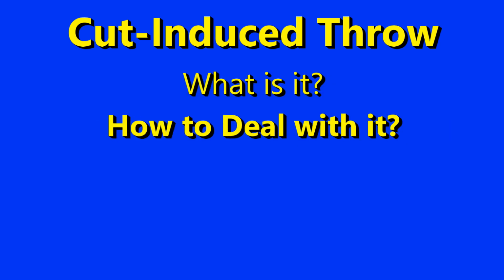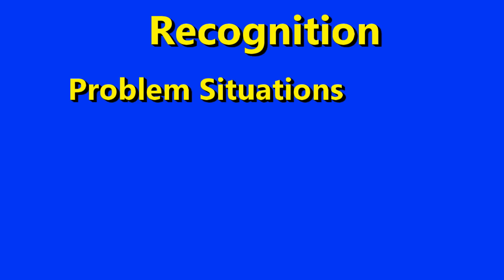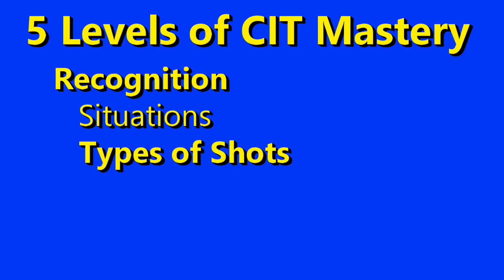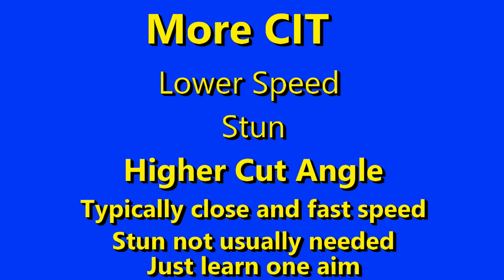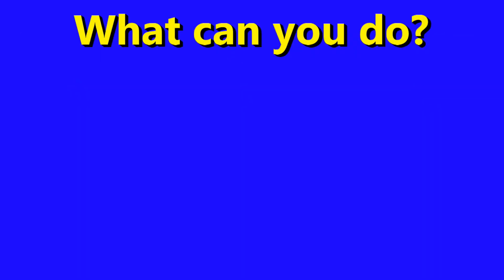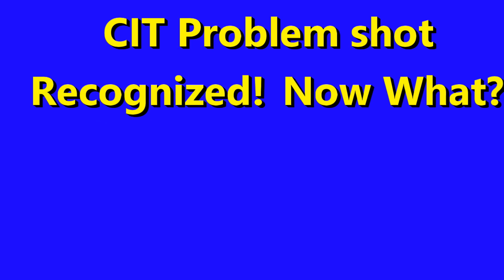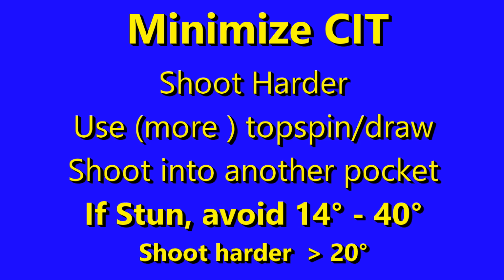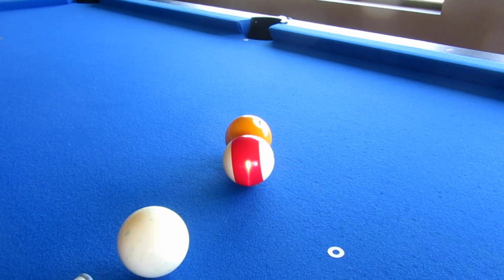Cut-Induced Throw Intro II: Recognize, Avoid, Minimize -- Test it Yourself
To step up your shot making accuracy, you may need to deepen your learning about Cut-Induced Throw.  This introductory series covers what, why, why you should care and what to do about it.  This second video explains the first steps of what you can do about it  Those first steps are Recognize, Avoid and Minimize.  Also we show how to easily test CIT for yourself.

The new AimRight V3.0 includes a feature to allow setup at specific CIT angles, permitting focused learning.  The latest AimRight V3.0 bundle includes the document: Data for Advancing Players with gives tables of data on aspects of shooting and position play and includes expected CIT values for various shots.  That data allows you to focus on critical shots.  You can also test your equipment and see if it matches expectations or if it's substandard and gives excessive throw and needs to be upgraded.

Contact to purchase an AimRight practice tool, the Cut Angle Challenge 101 game (via download) or an AimRight bundle including the AimRight, and the Cut Angle Challenge 101 game and the Data for Advancing Players document l (also available from Seyberts.com). A user's guide and more is included with an AimRight. You may want professional coaching to help you learn faster. One source to find a local instructor is

0:00 Intro
0:51 Mastery
1:25 Recognition
2:36 Situations
4:32 Types of Shots
5:18 Friction
6:00 More CIT
6:46 Highest CIT
8:45 What to do?
11:14 Now what?
11:45 Less CIT
12:43 Variations
13:53 Test it
17:13 Wrapup